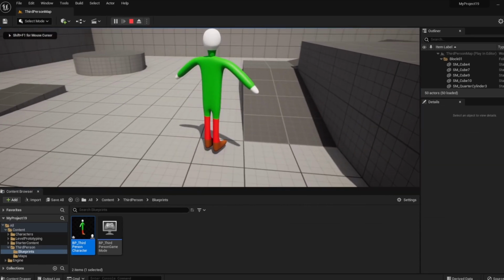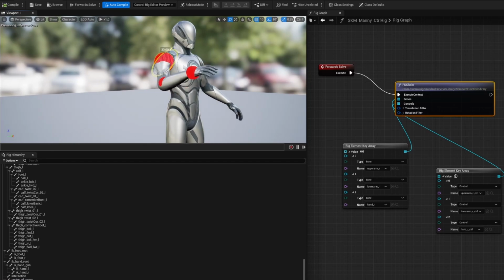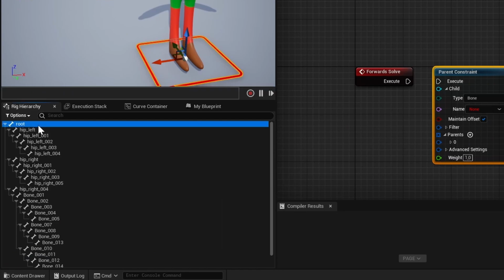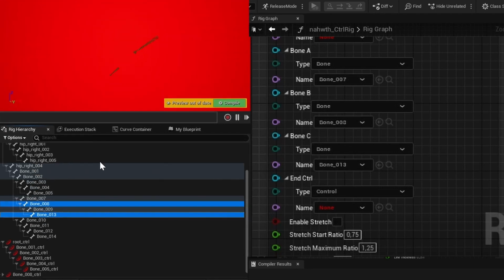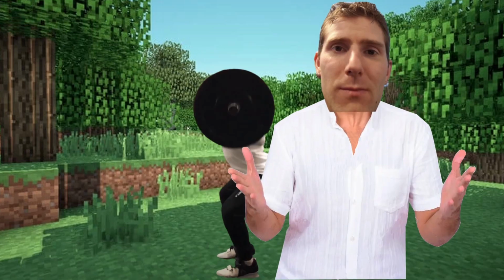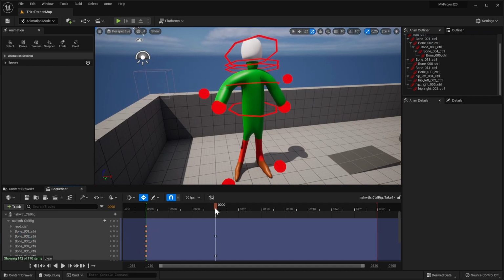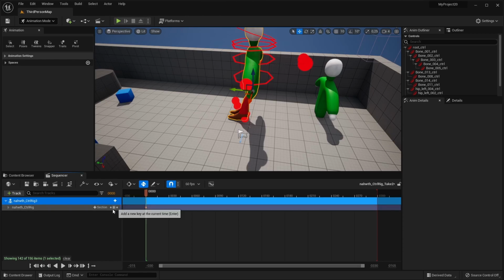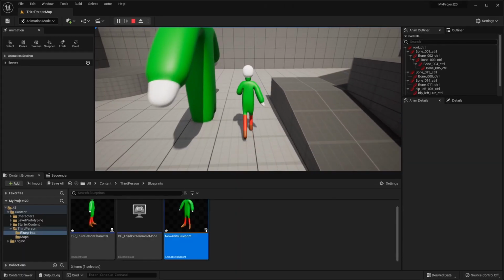Beginner's journey in animating characters in Unreal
I hope you liked the video, if you didnt, you wrong because you did. If you did, your right because you did.